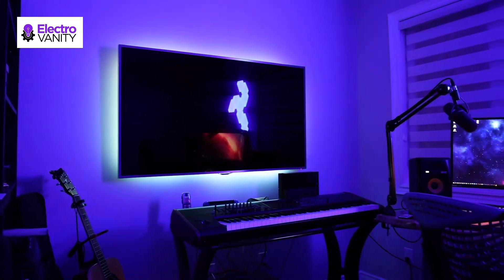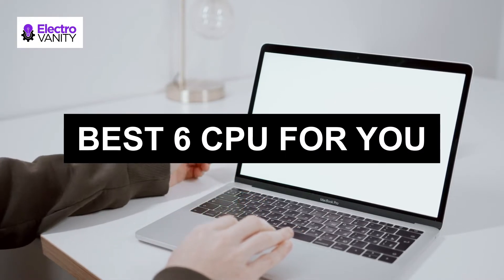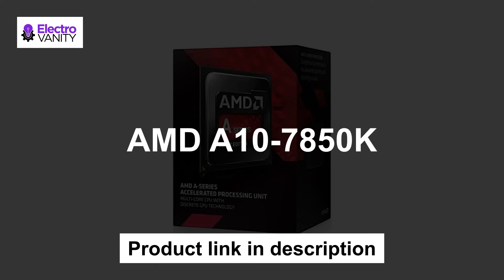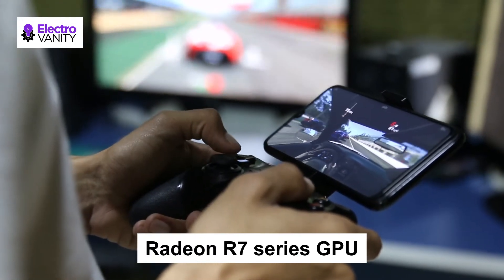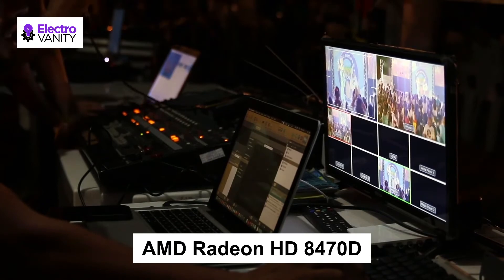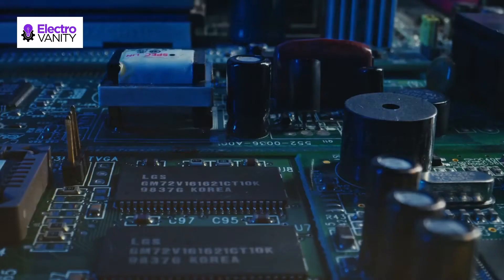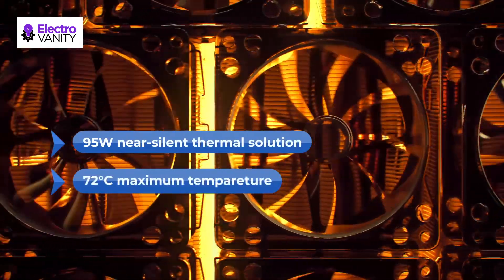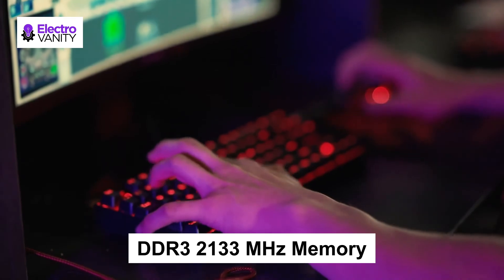Game Like a Pro: Best FM2+ CPU for Gaming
Are you planning to buy best fm2+ cpu for gaming. We've researched best fm2+ cpu for gaming on Amazon and made a top five list to save your time and money.
For more information on each of the Products:

✨ AMD Athlon X4 860K
✨ AMD A10-7850K
✨ AMD A6-6400K Richland
✨ AMD A6-7400K
✨ AMD Athlon X4 870K
✨ AMD A10-7700K

In this review, we have come up with the Best FM2+ CPU in the market. Basically, we have chosen these products based on their design, quality, feature, price, and performance. Plus, we have covered every ins and outs of these products to help you find the Best FM2+ CPU.

Before selecting the product, we have gone through meticulous research and compare very features with their near competitors. As a result, finding the Best FM2+ CPU would be easy for you, and that would definitely save your valuable time & energy.

Therefore, you can undoubtedly choose any of the Best FM2+ CPU.